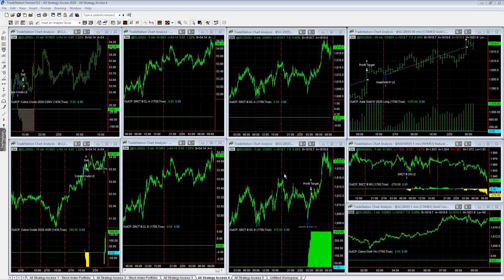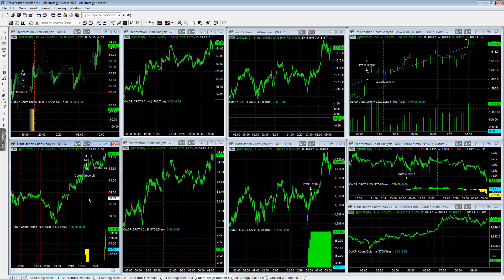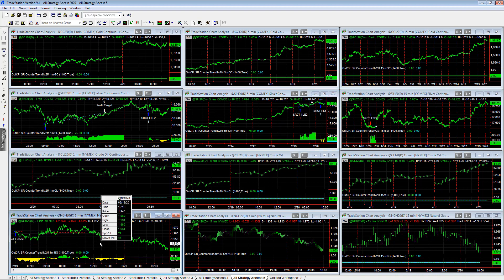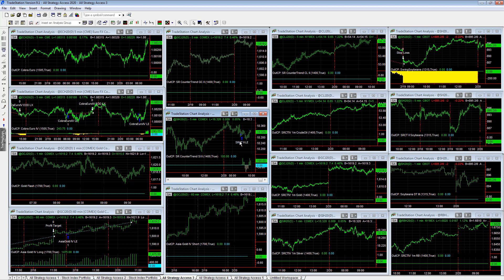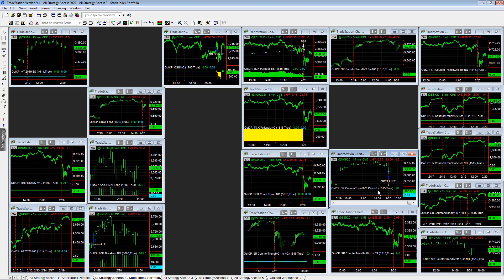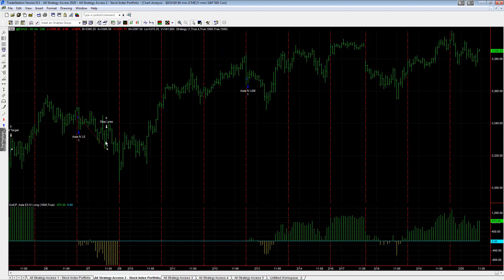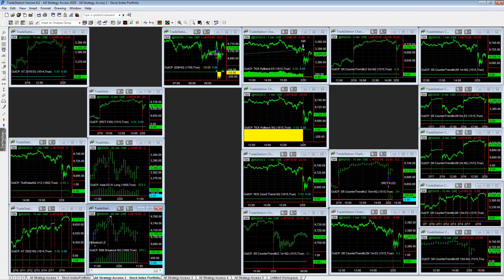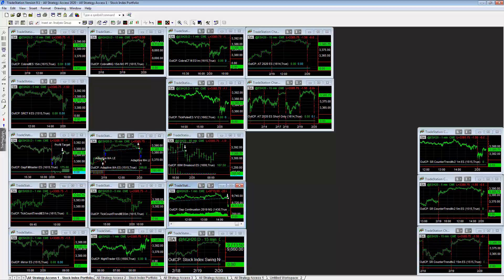Gold and Silver Trading Systems hitting profit targets Early Trade on February 20 2020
Gold and Silver strategies hitting profit targets in early trade today.